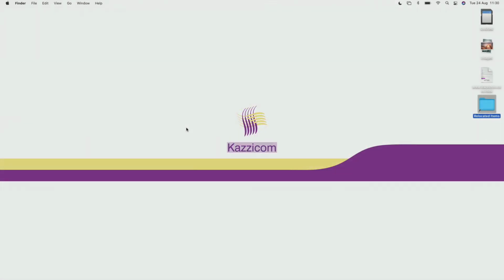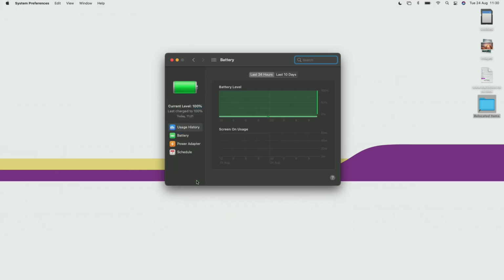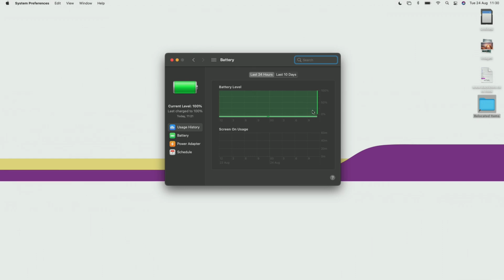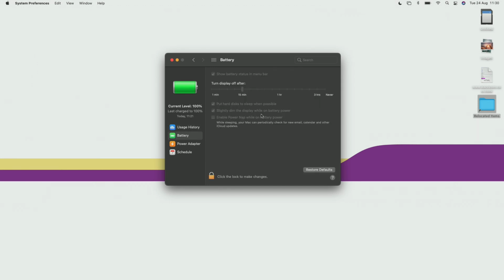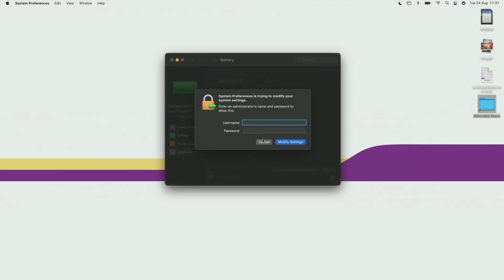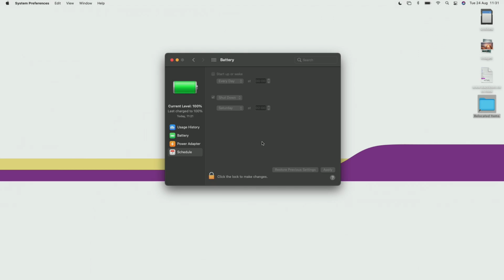Kazzitips MacOS Battery Settings (Tips and Tricks)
Hello, I hope this guide on battery settings in MacOS helps.